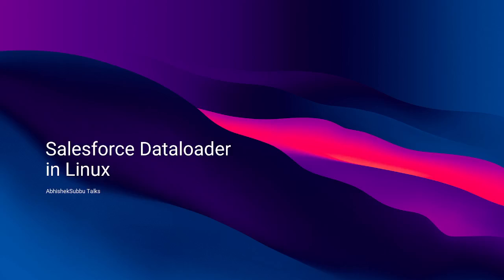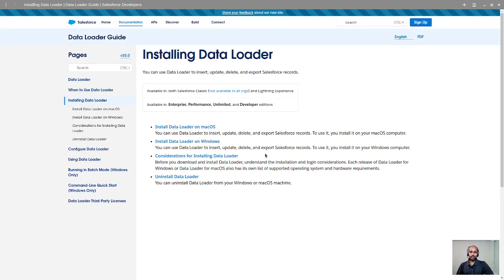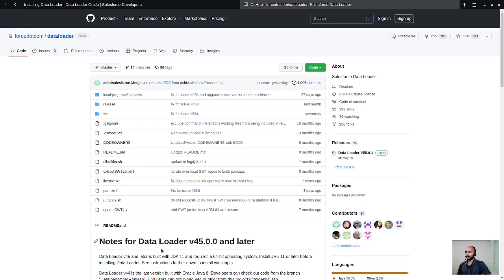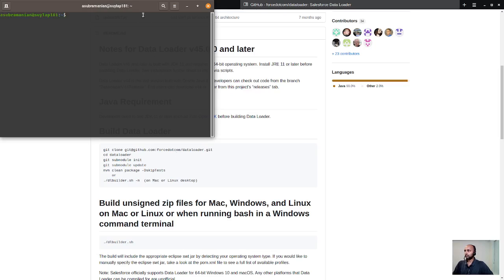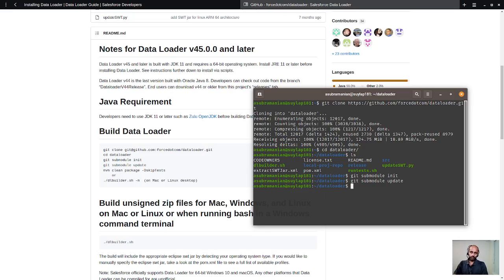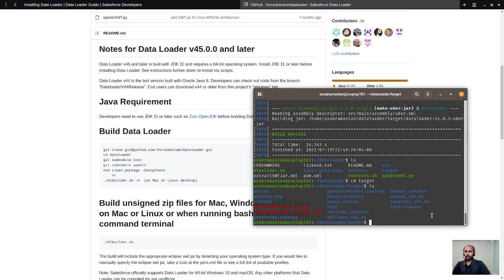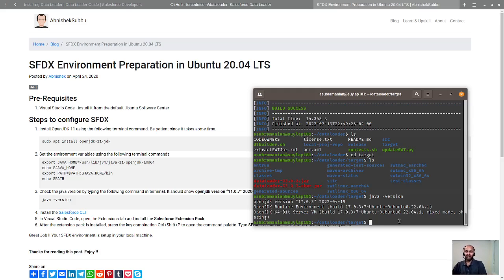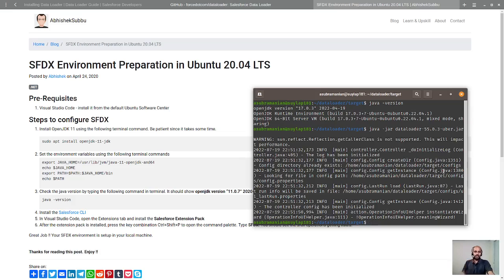Get your Salesforce Dataloader to work on Linux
Traditionally, Salesforce documentations only have instructions to install and run salesforce dataloader in macOS or windows OS.

If you are running any linux OS and you are a Salesforce nerd, this video will teach you how to install salesforce dataloader and run it without any issues.

Follow me on @abhisheksubbu on Twitter and LinkedIn
for more deep dives